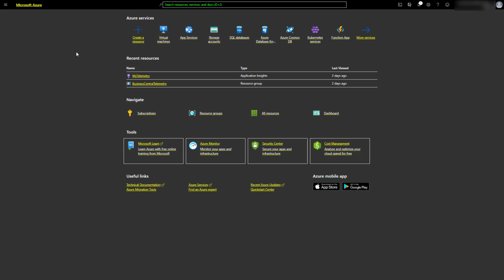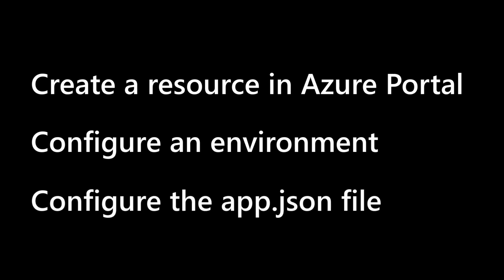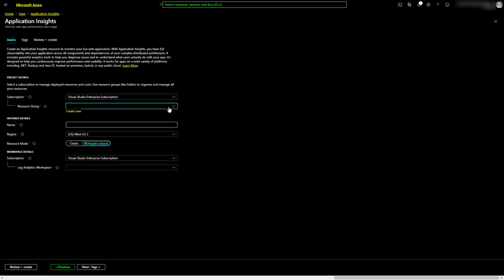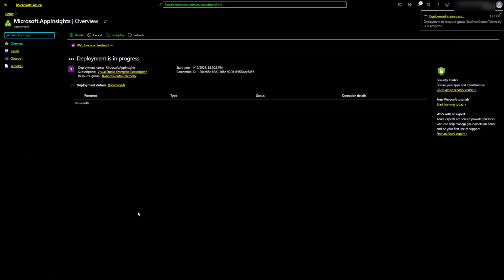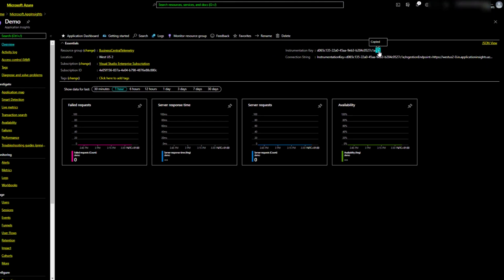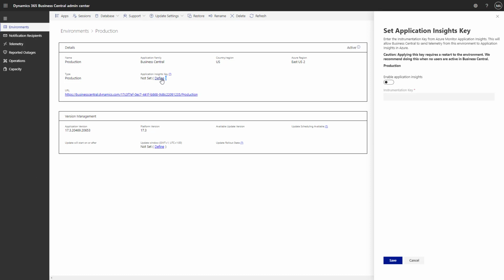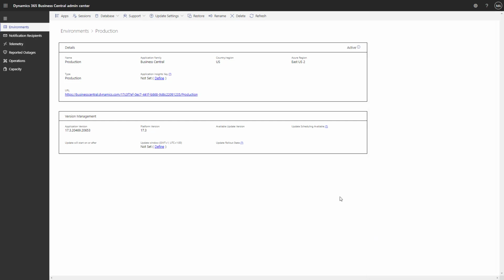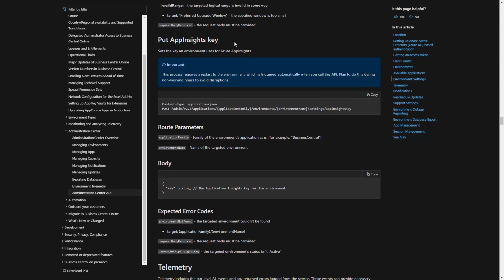Microsoft Copilot in Dynamics 365 Business Central | AI ERP Demo for SMBs in UAE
Discover how Microsoft Copilot in Dynamics 365 Business Central transforms the way you work with AI-driven automation, intelligent insights, and seamless ERP integration.

In this video, you’ll learn how to:
✅ Automate tasks like creating sales quotes, orders, and invoices
✅ Reconcile accounts and manage finances faster with Copilot
✅ Simplify workflows using Power Automate + Business Central
✅ Use AI to generate marketing text and content ideas
✅ Gain real-time insights to drive smarter business decisions

Whether you're an SMB owner, finance lead, or operations manager, Copilot in Business Central helps you save time, reduce manual effort, and focus on what matters most — growing your business.

Built on Microsoft Azure, Copilot is your everyday AI companion that empowers teams to work smarter, adapt faster, and perform better.

Chapters:
1. Introduction
3. Sales, Quotes, and Invoice Automation
4. Power Automate + AI Integration
5. Financial Reconciliation & Reporting
6. Business Insights with Copilot